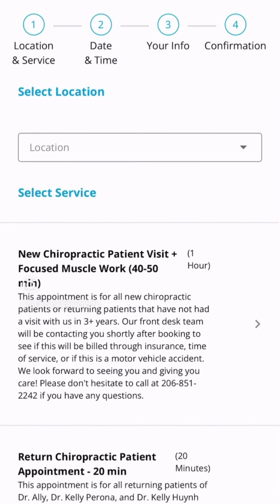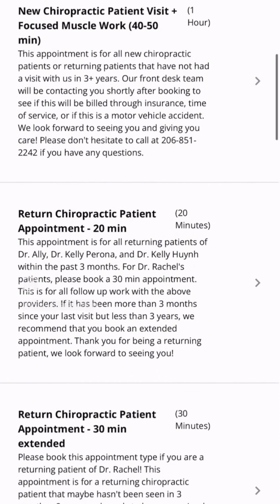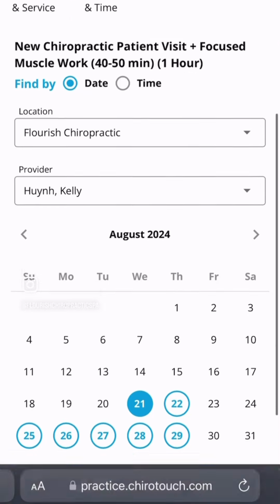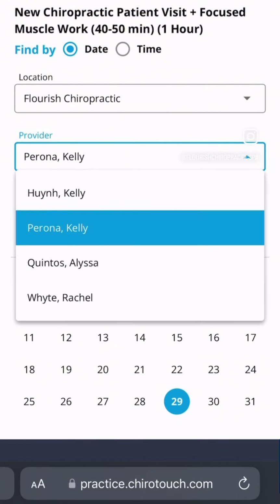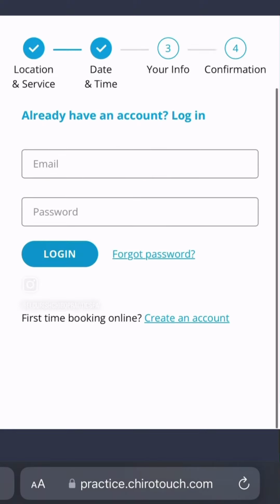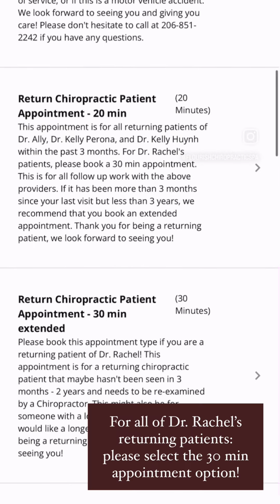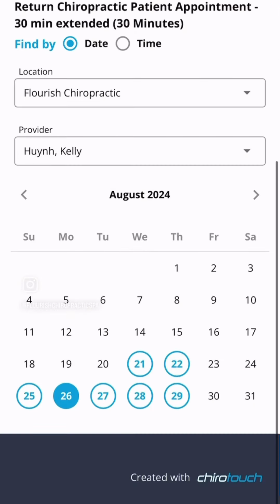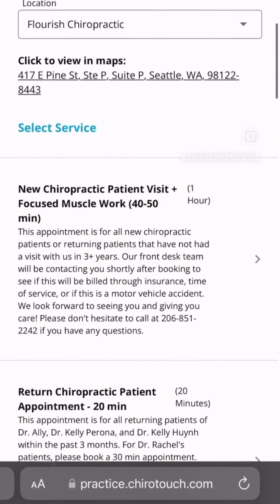Chiropractic Appointment - How to schedule - Flourish Chiropractic Spa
Hello everyone!

Here is a detailed tutorial for our new scheduling system. We will be showing you how to schedule a chiropractic appointment.

Please let us know if you have any questions or need help scheduling!